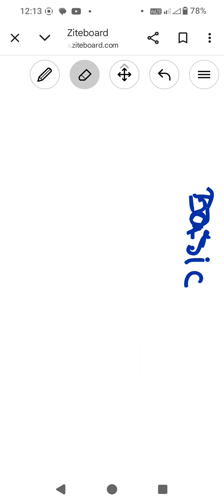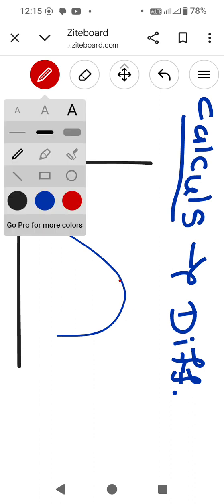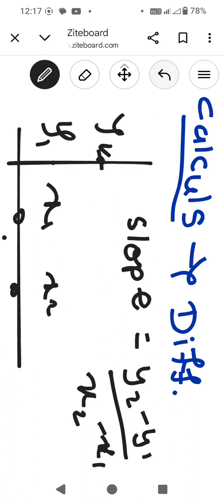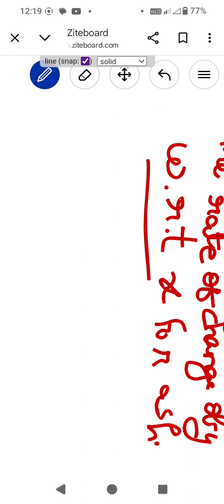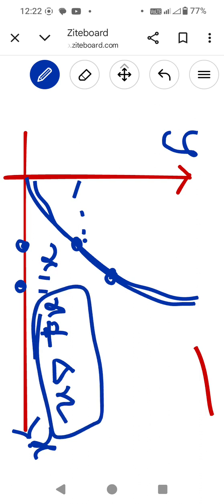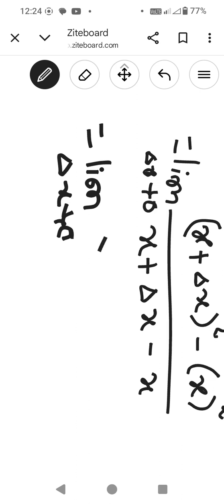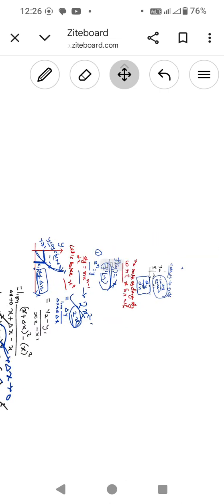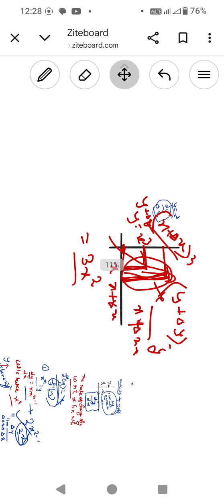Differentiation for physics lecture 1 by a class ix student